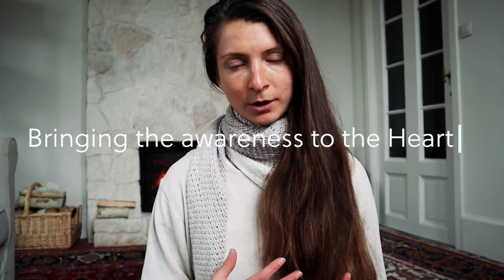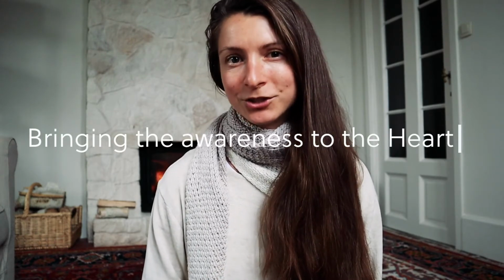What is Hridaya Meditation?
This is a very brief explanation about what Hridaya Meditation is, so you can get started with us every morning on zoom!